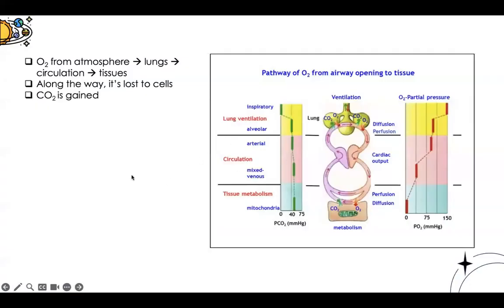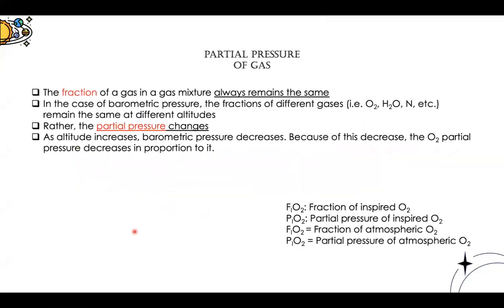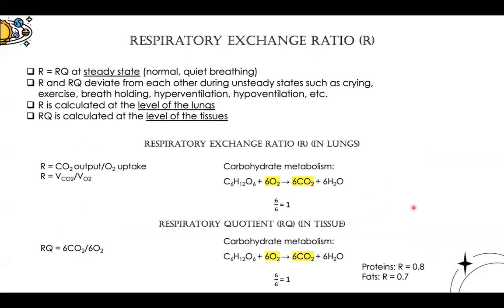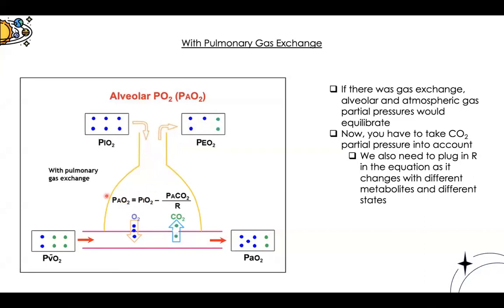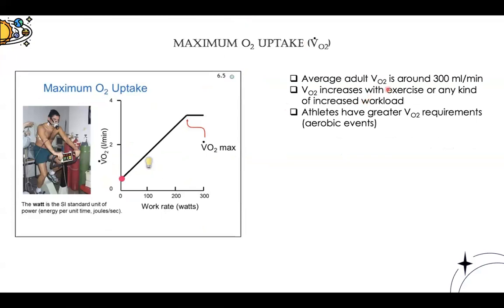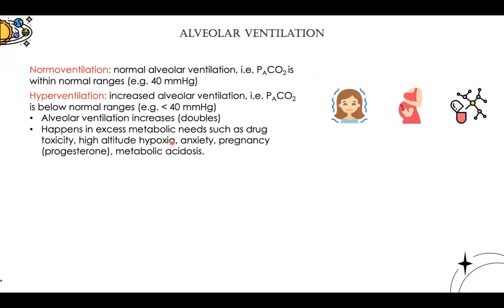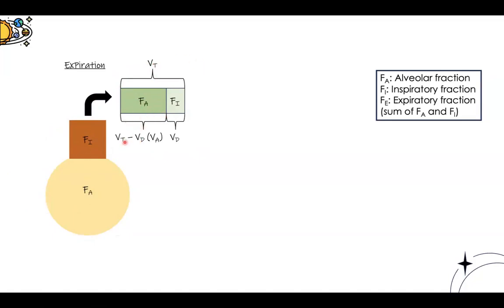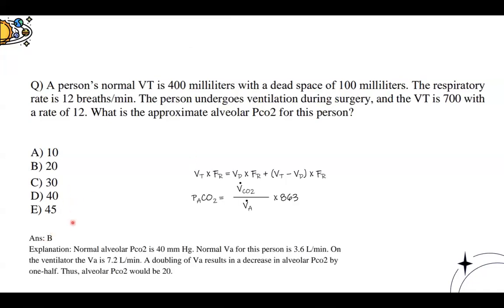Alveolar Ventilation | Sarah Tullah | CVP 112 PAL review session